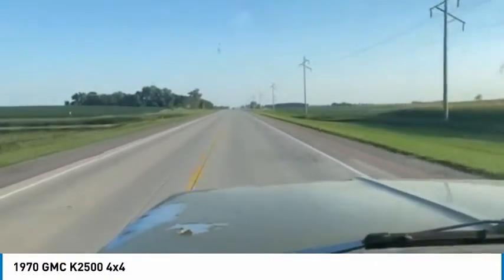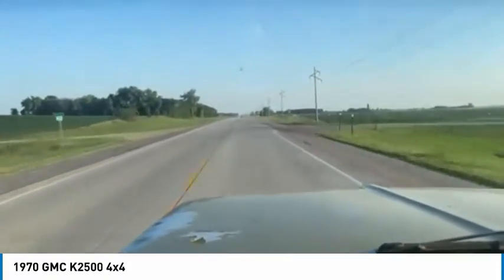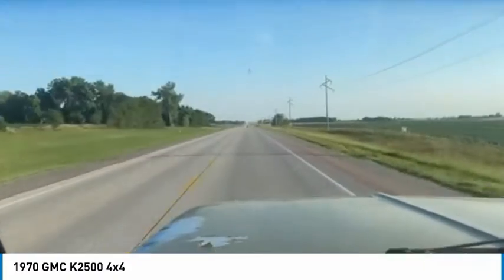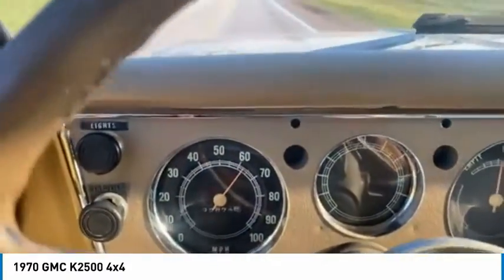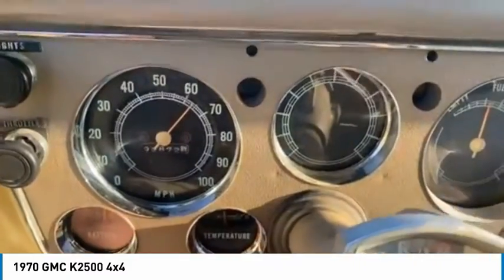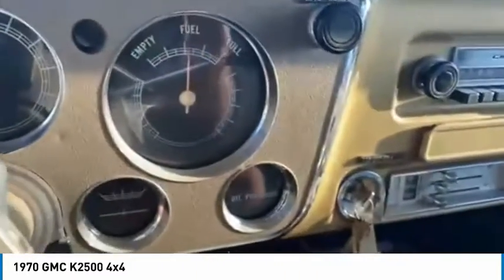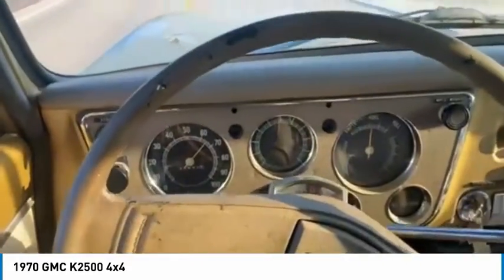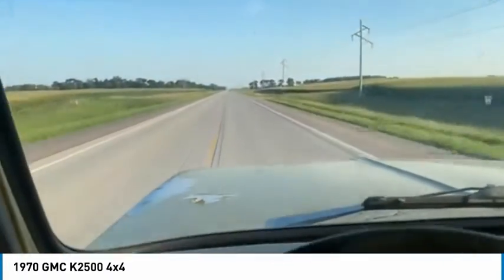SOLD - 1970 GMC K2500 - Driving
1970 GMC K2500 *350 V8*, *AUTOMATIC*, *4WD*. This is a nice truck that is very original and runs and drives great. A nice and original truck that has been kept up so runs and drives very good.